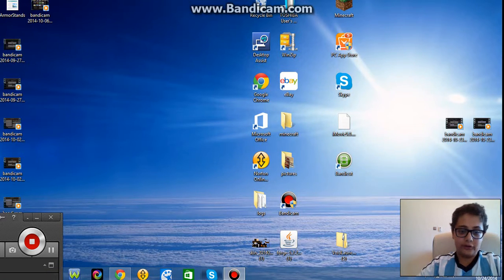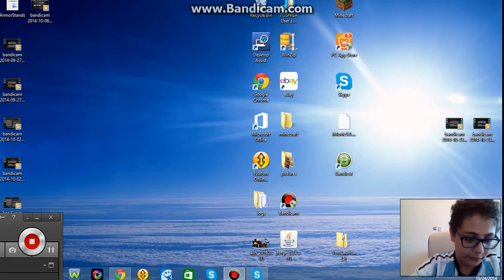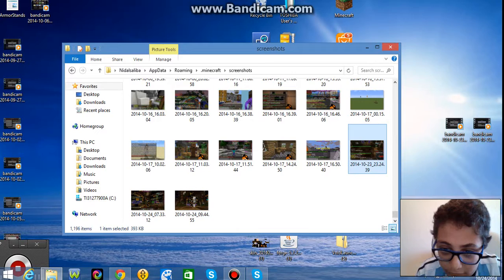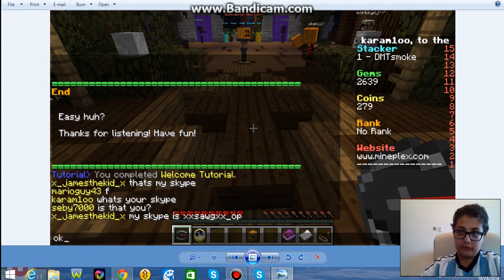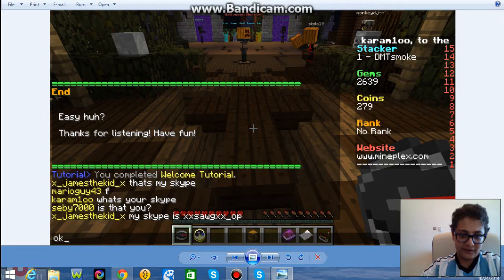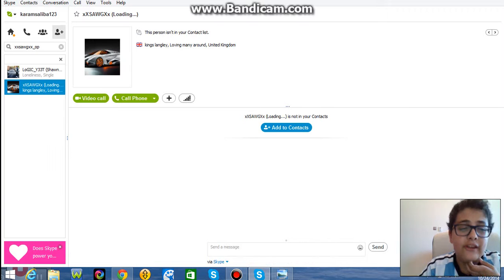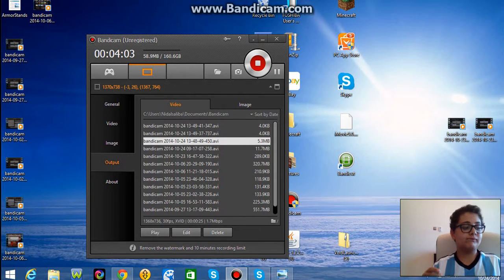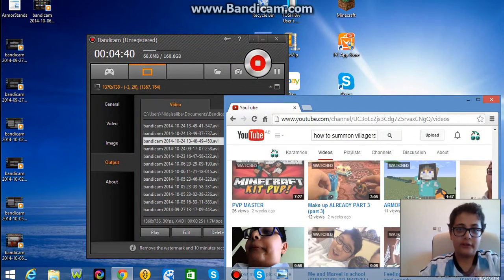how to record videos with friends and youtube hearing what your friend is saying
sub to
mona123279
masterRJ MC {;